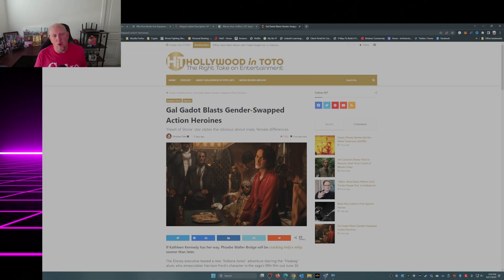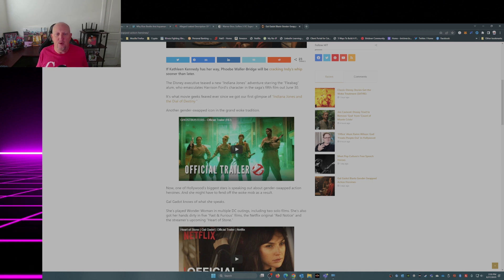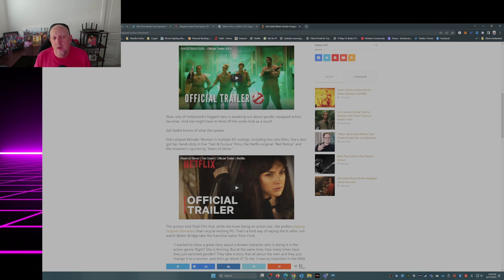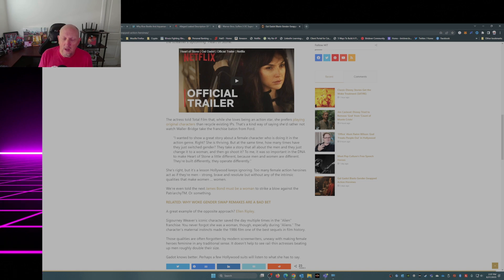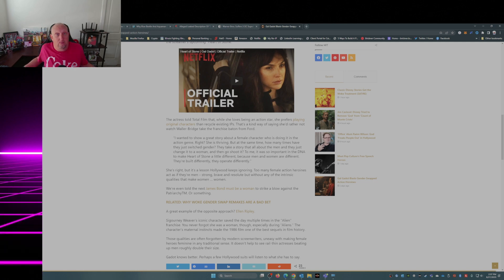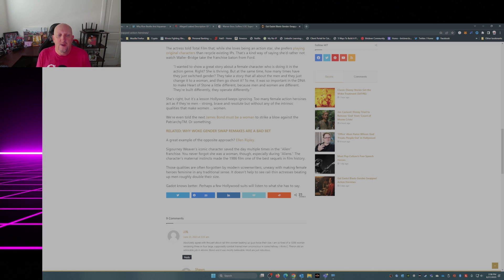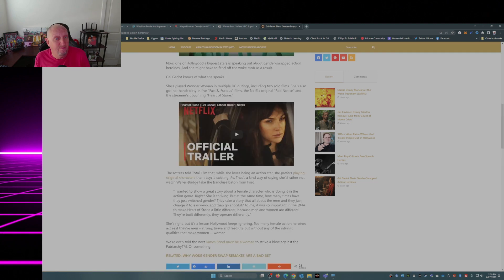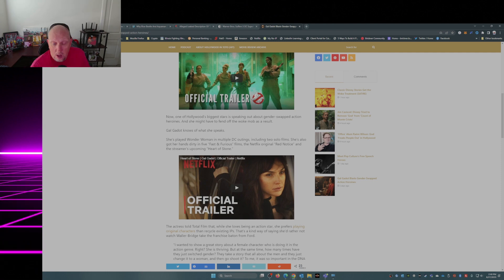Gal Gadot's Stance on Gender-Swapped Action Heroines